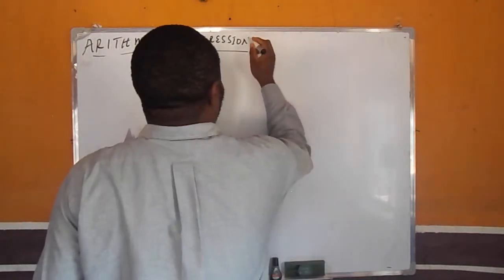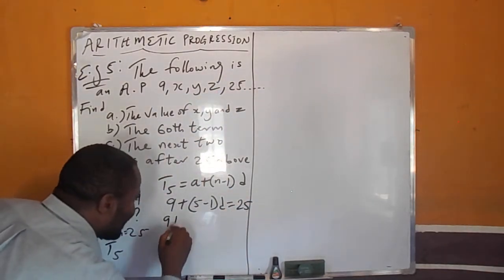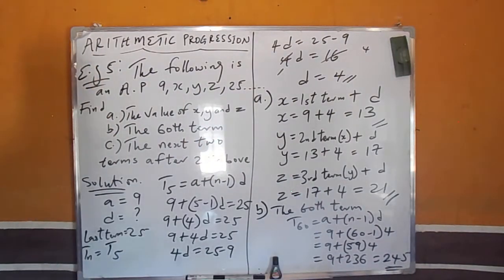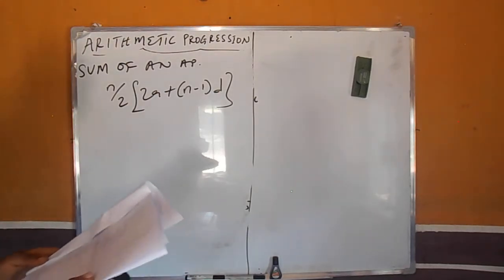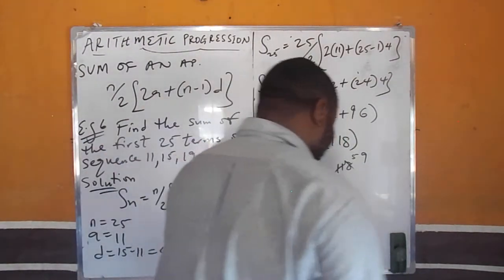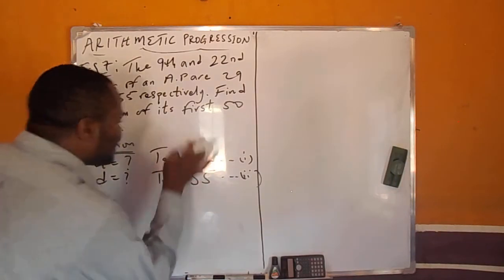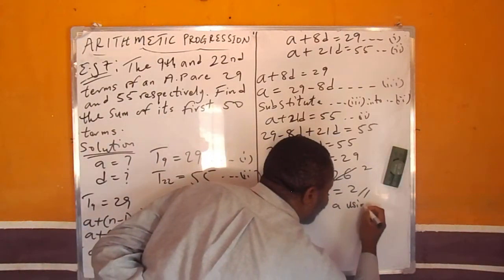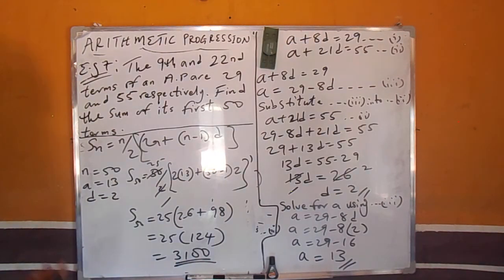SUM of an Arithmetic Progression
Arithmetic Progression (Sum of an A.P) Under Mathematics for Economics at National Certificate of Education 1 (NCE 1) and Senior Secondary School Maths.